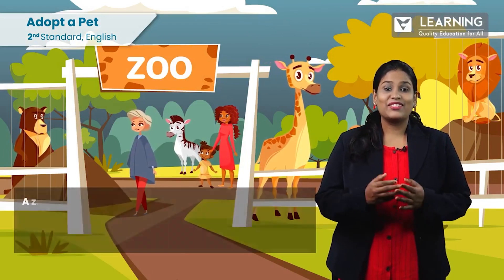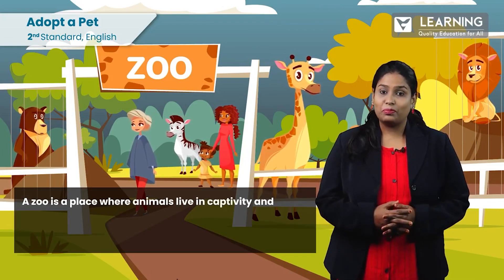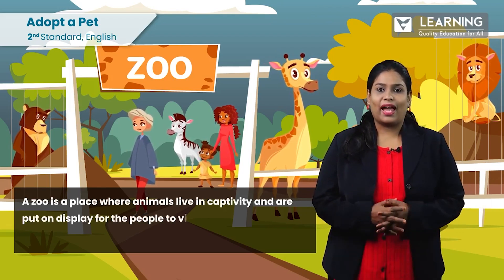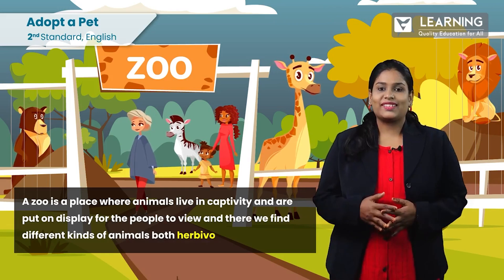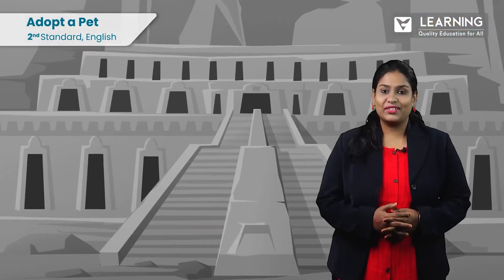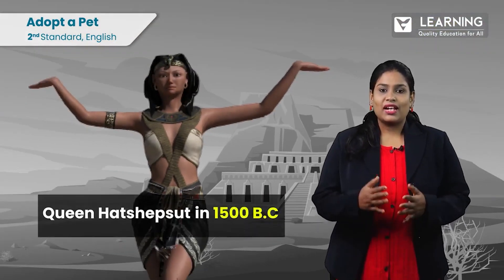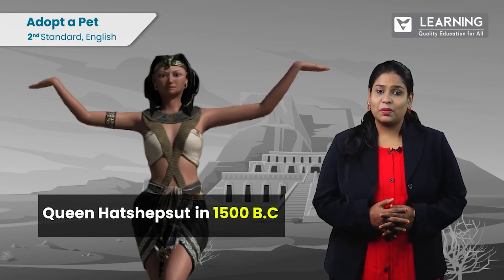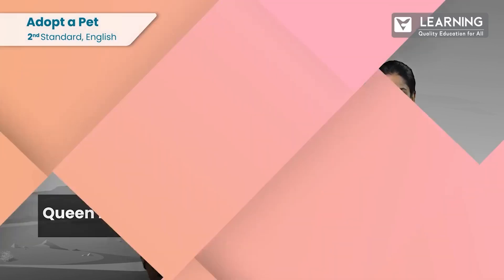KSEAB Class 2 - English - Adopt A Pet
Join us for an exciting English  lesson Adopt A Pet for Class 2 students, designed to boost their learning experience and make education fun! At Vista's Learning, we believe in delivering top-notch education to every student, ensuring they gain the knowledge they need to excel.

Ready to explore more? Download the Vista's Learning app and access a world of learning at your fingertips.